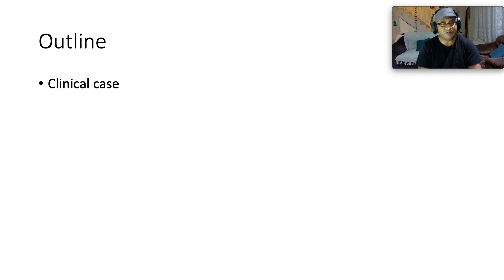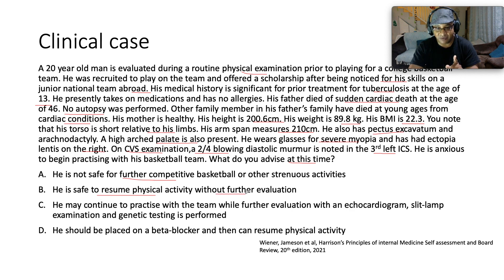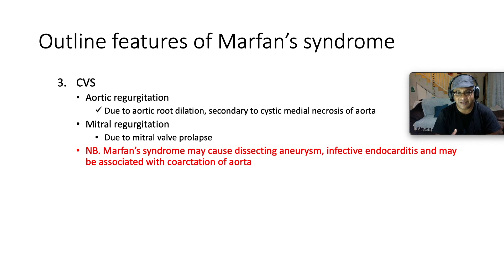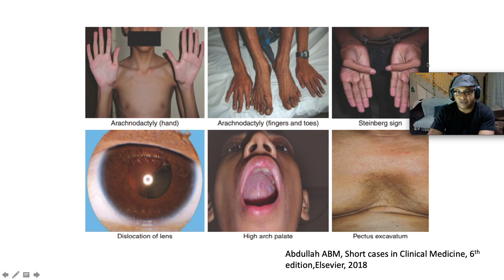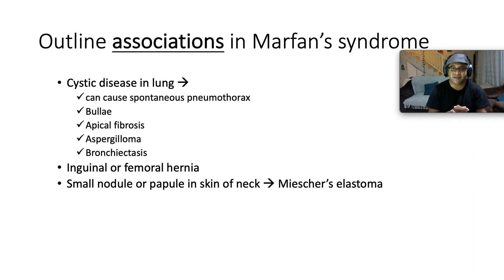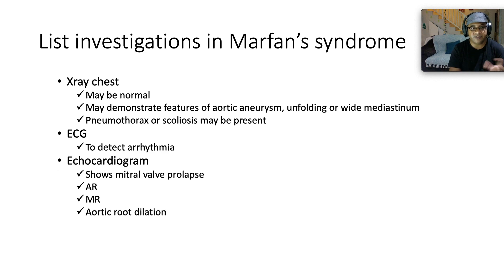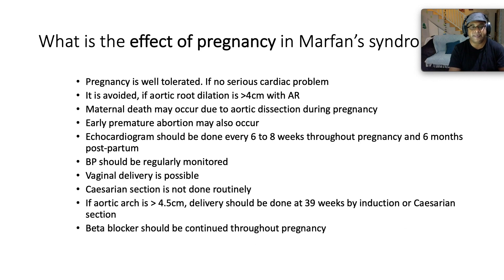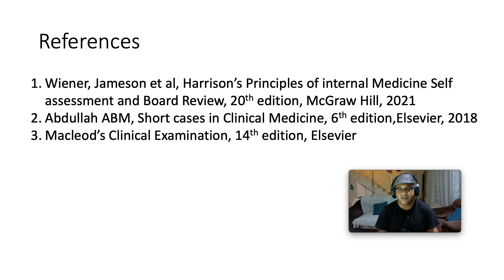An approach to Marfan's syndrome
Hi everyone!

Thanks for joining me as we take a closer look at Marfan's syndrome in this video : clinical features, differential diagnosis, investigations, counselling and management

Empowering doctors for Jesus!

References
Abdullah ABM, Short cases in Clinical Medicine, 6th edition,Elsevier, 2018
Macleod’s Clinical Examination, 14th edition, Elsevier